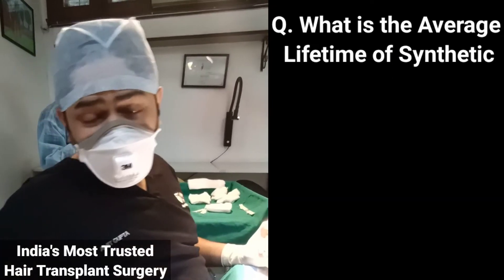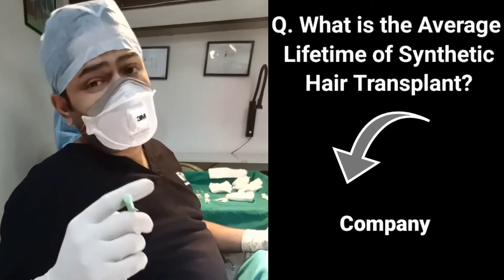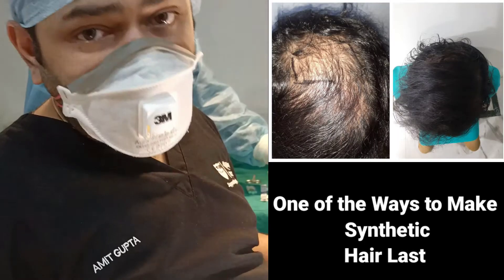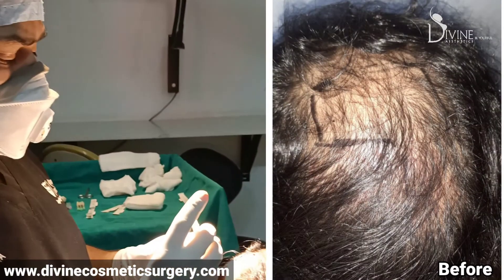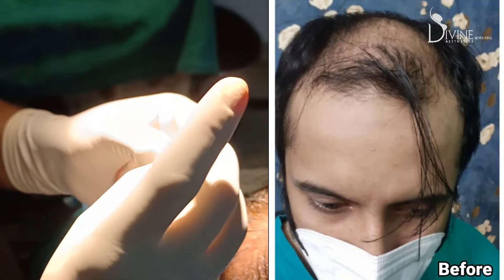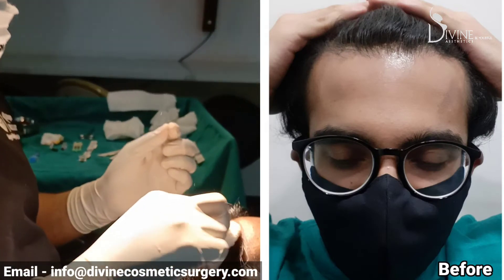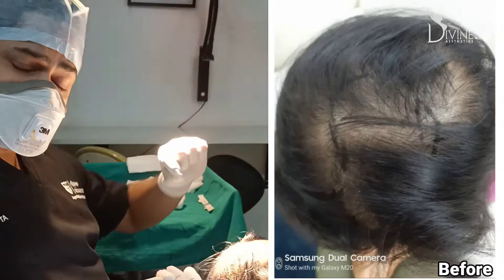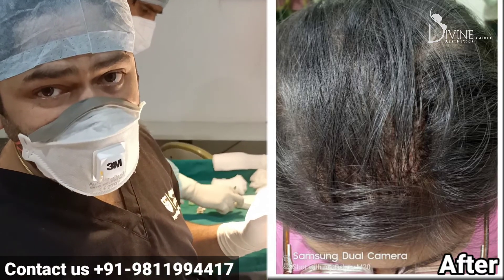Is Synthetic Hair Transplant Permanent? | Plastic surgery India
Is Synthetic Hair Transplant Permanent? | Synthetic Hair Transplant

Synthetic hair transplant or bio fiber hair transplant surgery is mostly preferred by patients who have a bad donor area or an average donor area. Patients who are looking for a high-density.

Patients who want a scar-less surgery and do not want any single scar on their scalp.
So, Synthetic hair transplant surgery is the best and preferable medium for the above-described patients.

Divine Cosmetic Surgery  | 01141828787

Address: Gk 2 E566, Divine Aesthetic And Plastic Surgery Center

We are not responsible for any harm if anyone misguides you from our name. Our all-social media official handles are linked up on our website. All images & content used on our videos & social media are for illustrative concerns only, original results and process may vary.